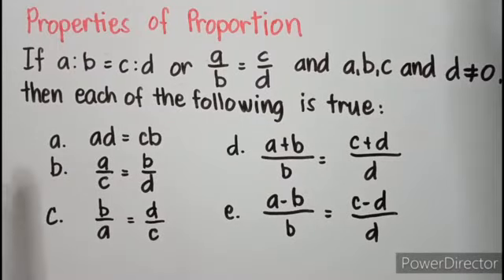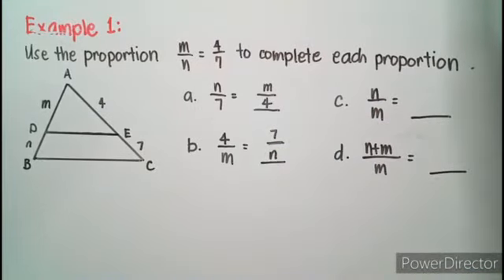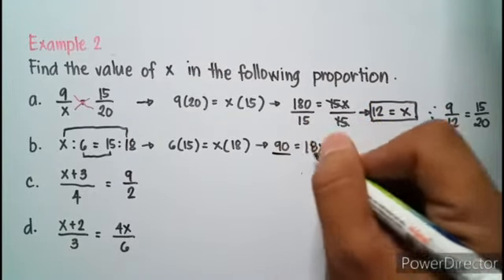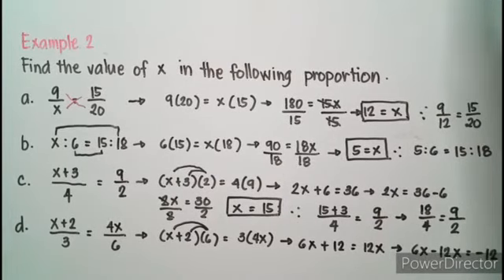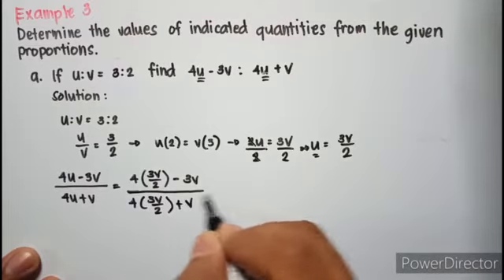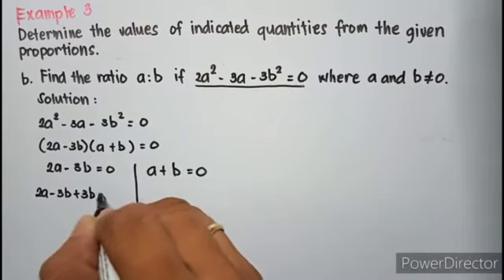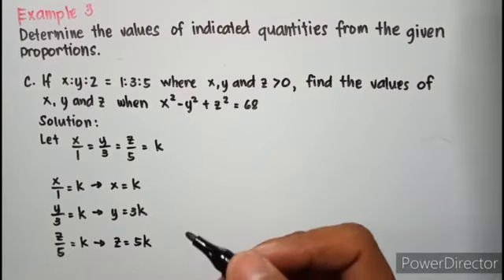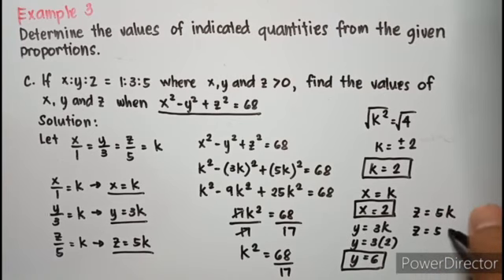Q3 Lesson 8 Theorems on Proportion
This video discuss the theorems on proportion and show different illustrative examples as application of the theorems. Happy learning and enjoy watching!